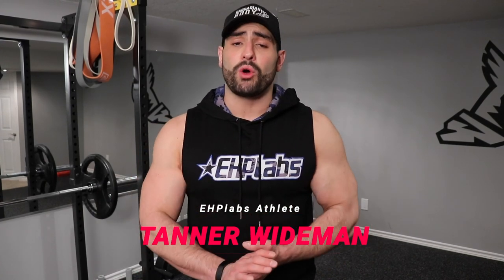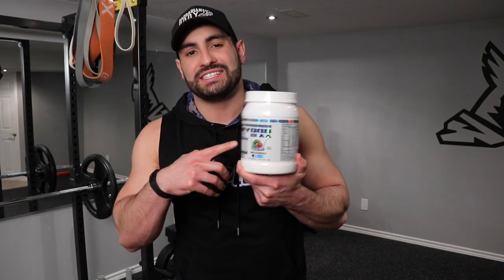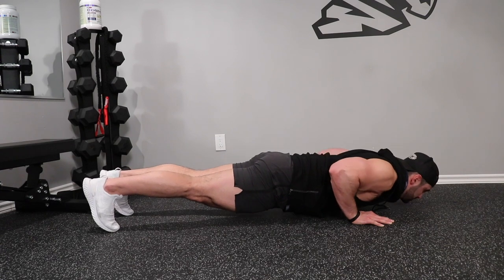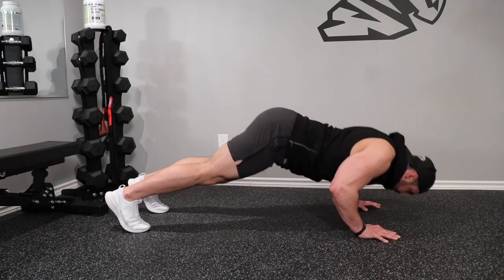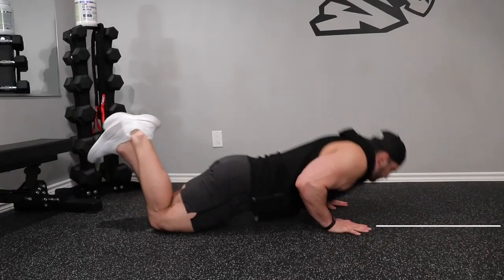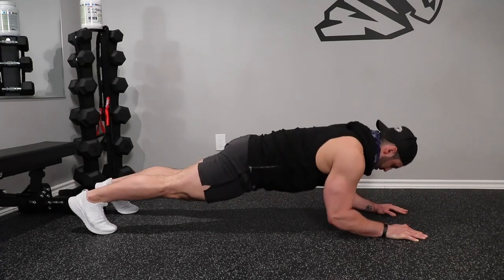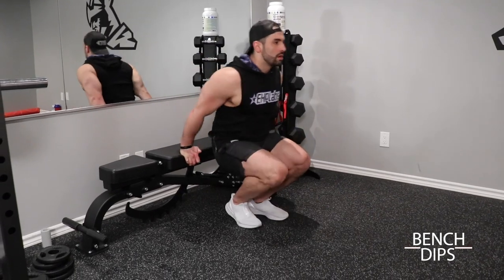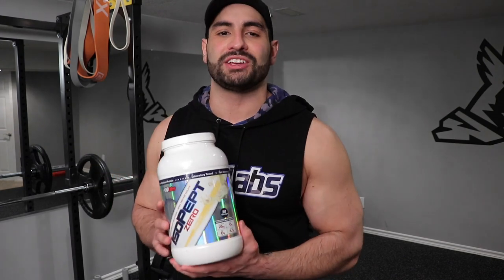The Barbarian Body Chest & Tricep Home Workout | EHPlabs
This chest & tricep home workout by Team EHP Athlete Tanner Wideman, will leave you feeling strong with a serious upper body PUMP!

If you find this too hard, lower the rep count and really focus on the muscle contraction to maximize the exercise.